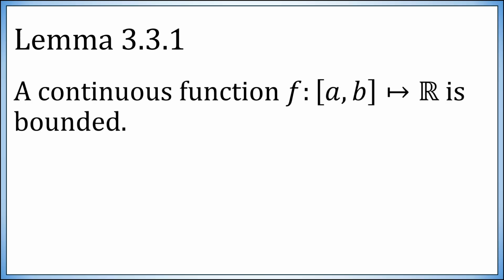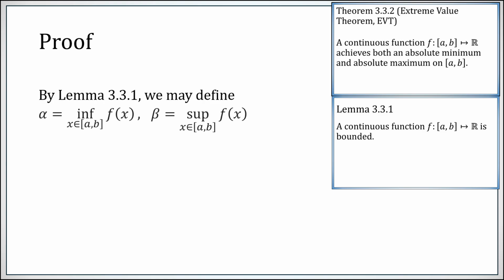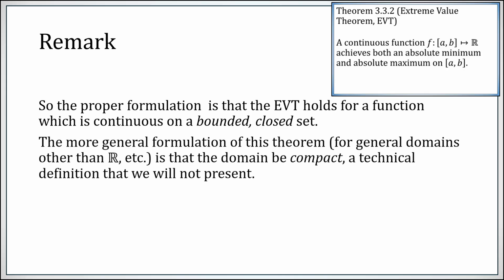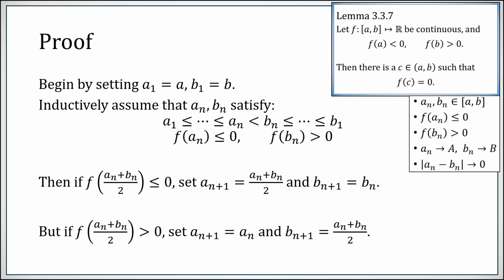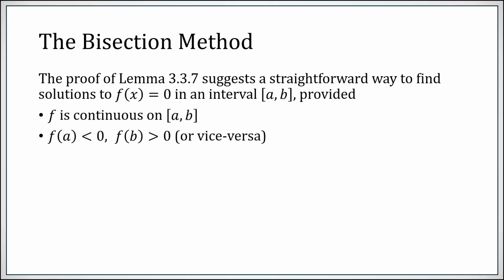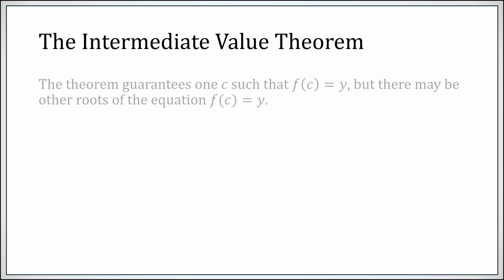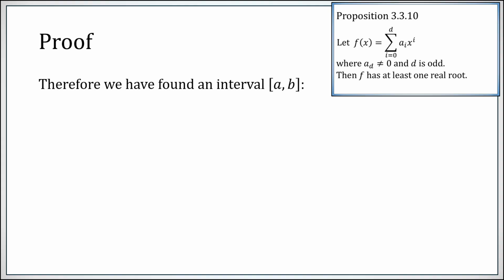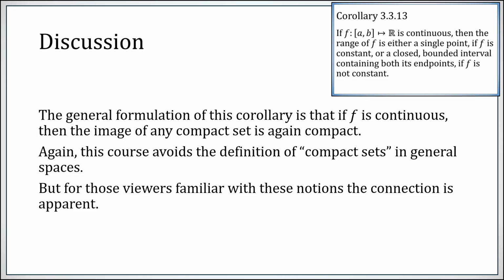The Extreme and Intermediate Value Theorems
Two of the most important theorems in analysis are presented (restricted to the single real variable case and without discussion of "compactness"): the extreme value theorem and the intermediate value theorem.

CC-BY-SA-NC 4.0